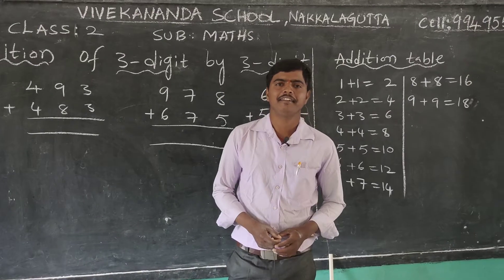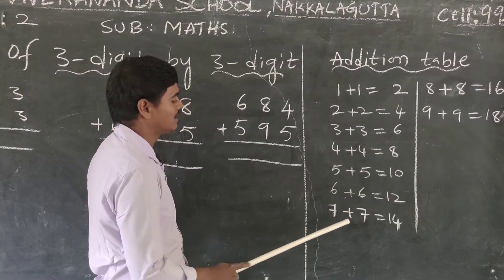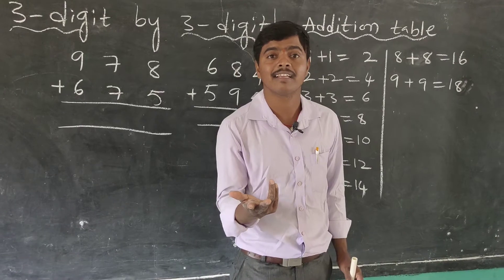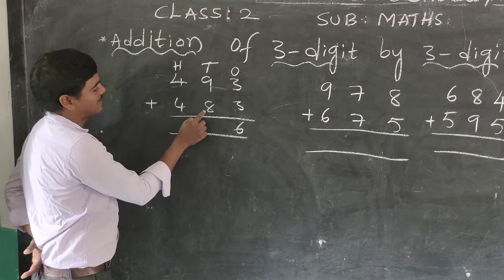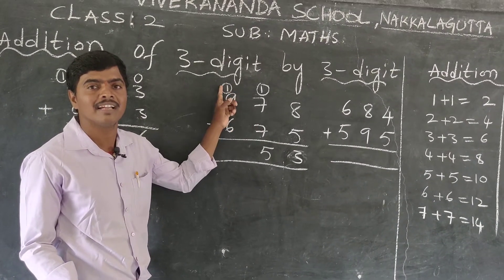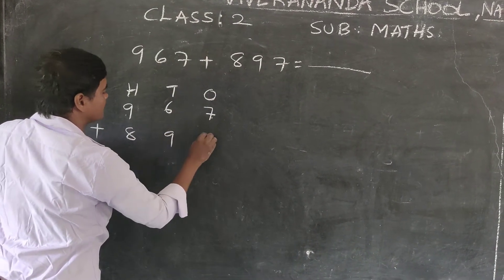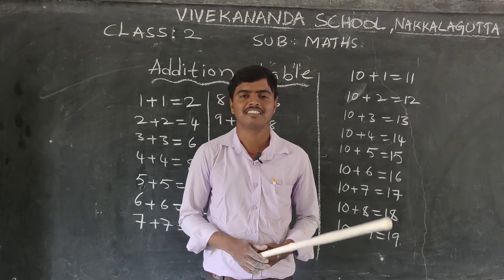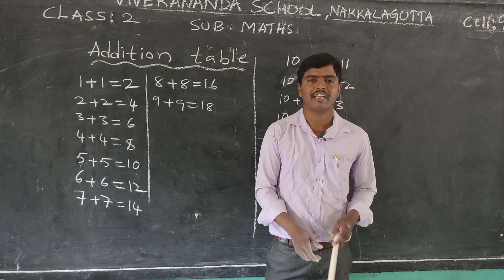Class 2 Maths Additions part 2. 30.9.2020